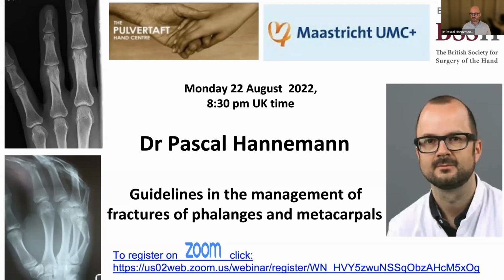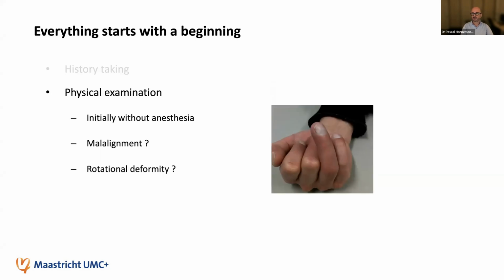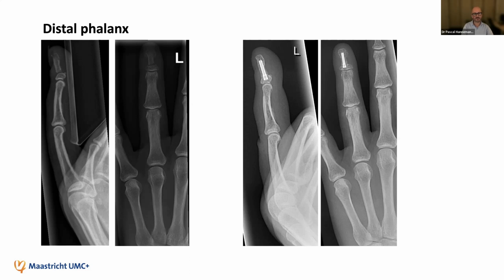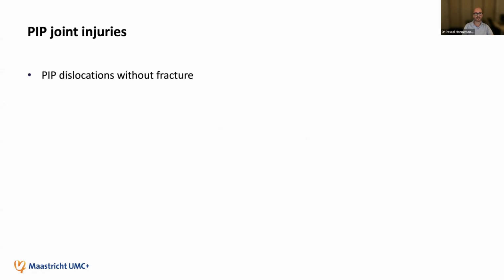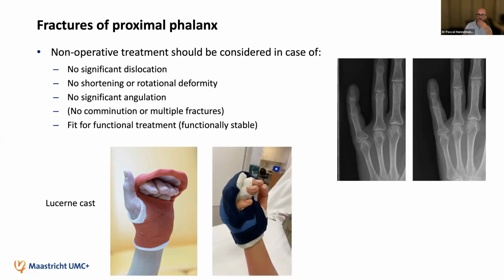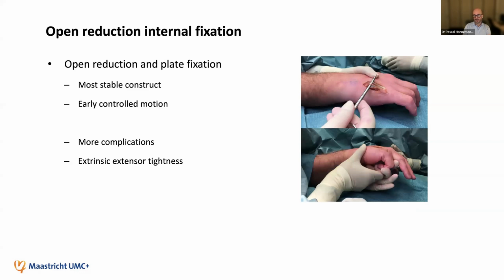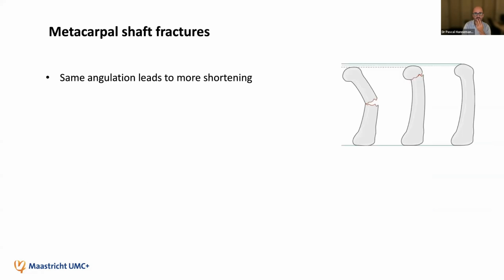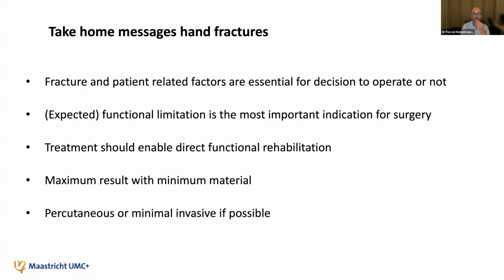Guidelines in the management of fractures of phalanges and metacarpals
Dr Pascal Hanneman presents evidence based clinical guidelines for the management of phalangeal and metacarpal fractures, developed by the the Dutch Hand Group.